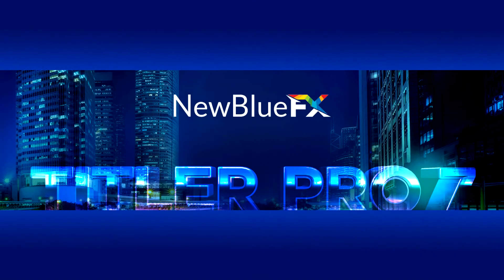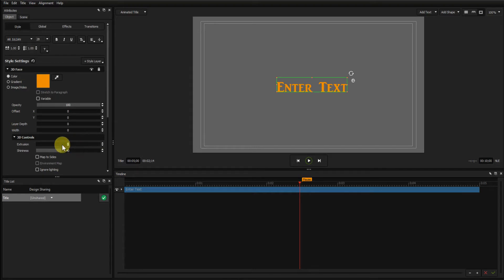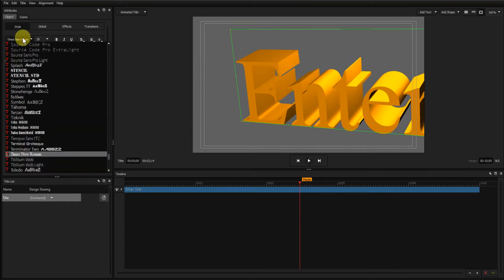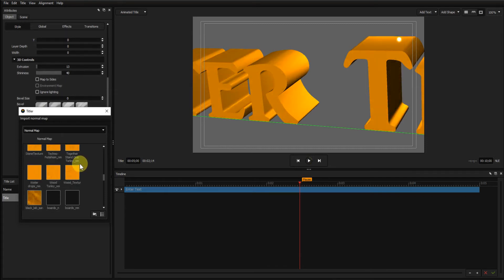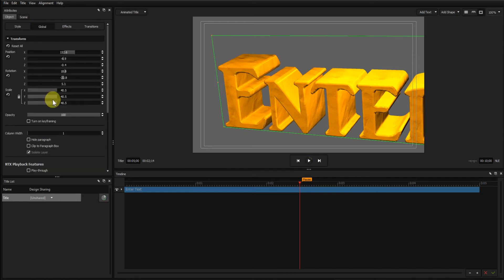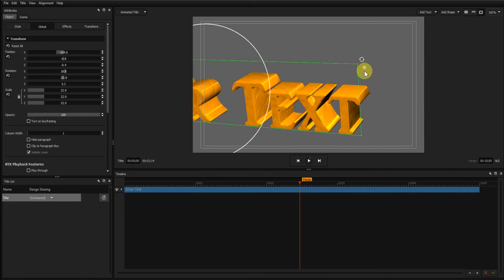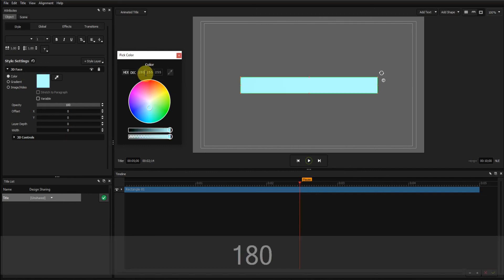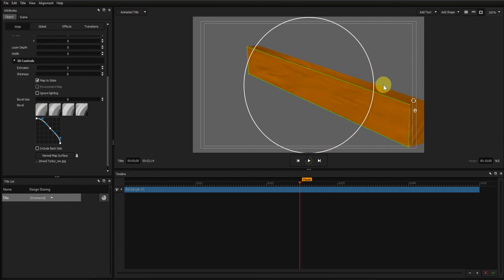Tutorial 12 - Titler Pro 7 - Bevels and texture mapping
Spruce up your 3D text (and other things) with bevels and texture mapping.

Software used
Titler Pro 7